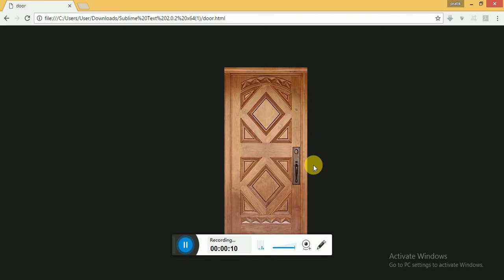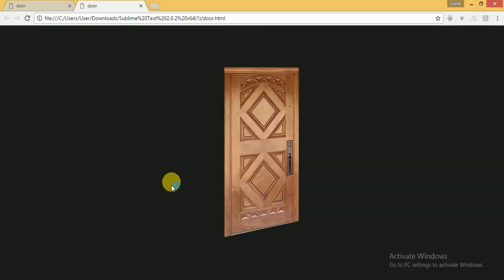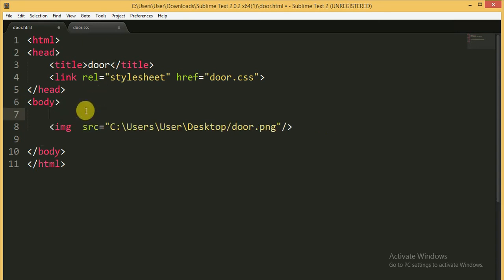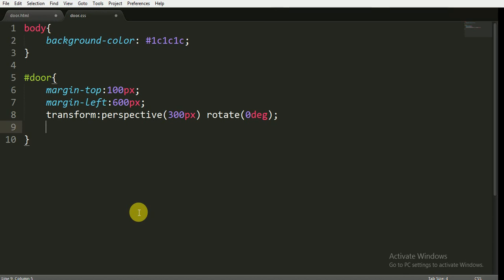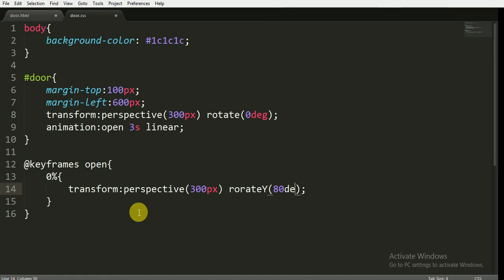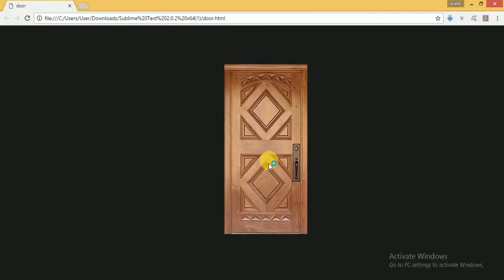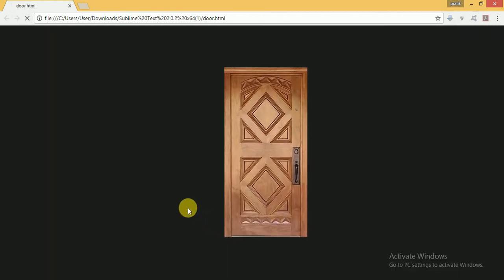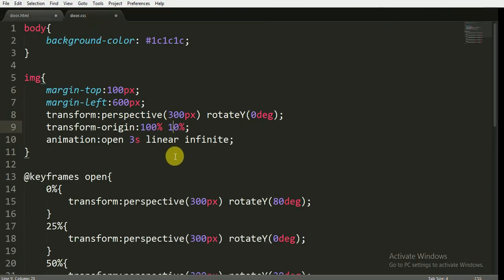DOOR OPENING ANIMATION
Here I have created a nice animation that looks like  the door is opening/closing...
I have made it by using html and css codes only.I have not used any kind of javascript code for making it..